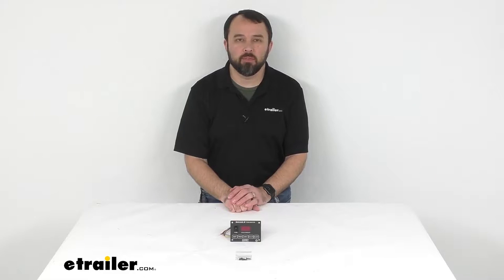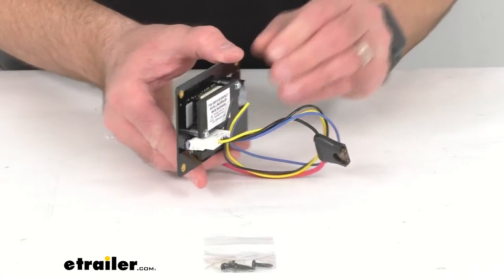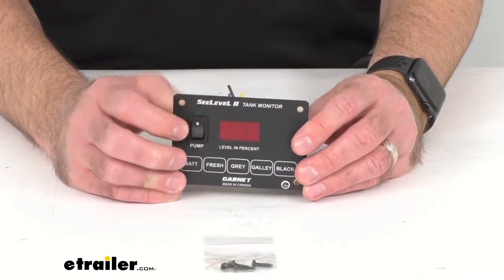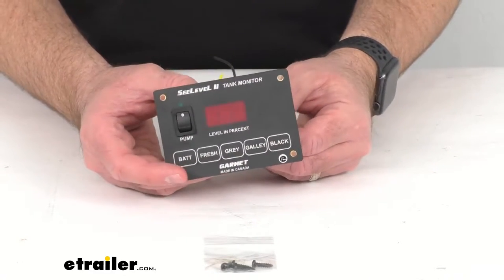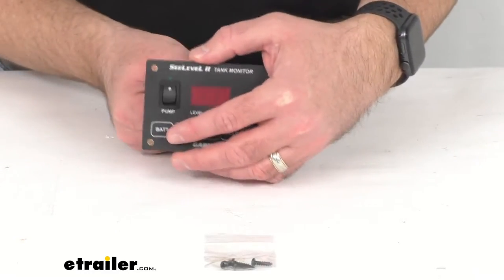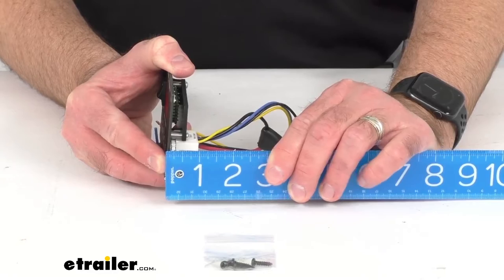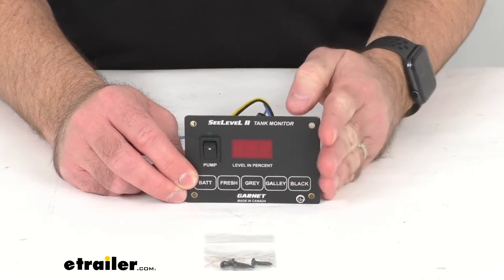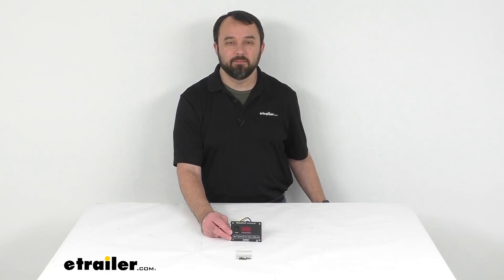etrailer | Feature Breakdown: SeeLeveL RV Holding Tank Monitor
Hi, everybody. Andy here with etrailer.com. And today we're gonna take a look at this SeeLevel RV holding tank monitor for fresh, gray, black, and galley tanks with the integrated water pump switch. If your RV tank monitor's readings change from 25% to empty in the blink of an eye, that is a problem. This monitor uses SeeLevel sensors, which are sold separately, for single digit accuracy. This SeeLevel tank monitoring system uses technology that can sense fluid levels from the outside of the tank, and the sensors flexible circuit board sticks in place and measures along the entire height.

This makes it accurate in single digit increments. Now this monitor displays the levels of your RV's fresh, gray, black, and galley tanks at the push of a button. It can also display your battery voltage. This can activate your water pump with this integrated switch, and the three way function lets you connect to switches in your bathroom, kitchen, or elsewhere. This works with multiple monitors so you can check tank status from the service bay and inside your RV.

You can also check the status and signal strength of your sensors using the diagnostic mode, which will help improve accuracy during installation. It will alert you of any errors or calibration issues with various display codes. And the codes are explained with suggested solutions in the users manual. Now this monitor installs easily. You would just cut a hole for this recess mount monitor, and then screw into place with the included screws that you see here.

This does include the pigtail needed for installation, and the existing wiring from your old tank monitor systems can be used as well to ease the installation. Now this is for four holding tank systems. Let me pull out my ruler here, and just give you some overall dimensions. Looking at the overall width, we are sitting right at four inches. And then the overall height, we're sitting right at two and seven eighths inches tall.

And then looking at the depth, I'm gonna be including this plug for this pigtail. We're gonna be sitting right at an inch deep. Now the operating temperatures, operating temperature range rather, is gonna be 32 degrees Fahrenheit to 140 degrees Fahrenheit. The operating voltage range is from 11 volts to 16 volts. Now SeeLevel monitors come in a variety of configurations depending on your specific requirements. Consult the chart on this product page to make sure that you get the part, or get the monitor that you need. If you are replacing an old tank monitoring system, you'd wanna check which functions are being provided by the existing panel. Some models incorporate switches for pumps or heaters or providing information on propane levels. You'd wanna pick the SeeLevel monitor that can provide for all of those features. Well, that's gonna conclude our look today. I do hope that it was helpful for you. Again, my name is Andy. Thank you for joining me..